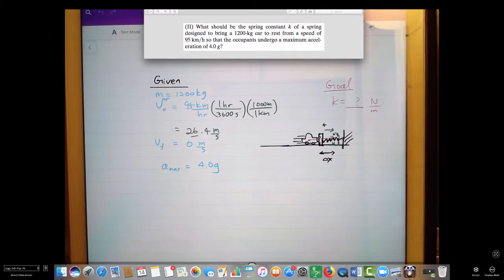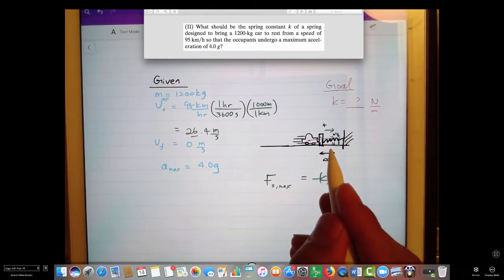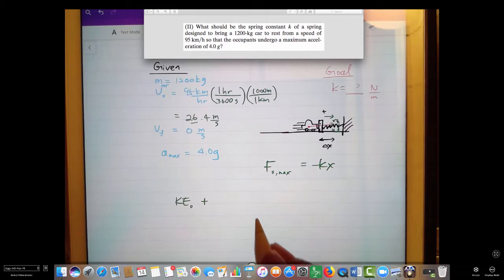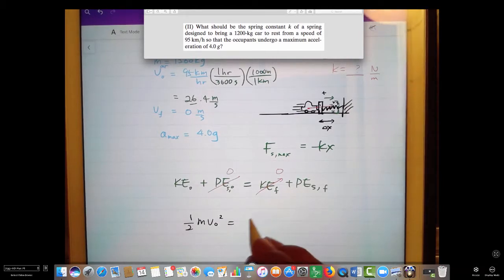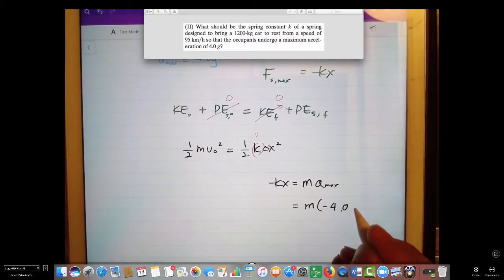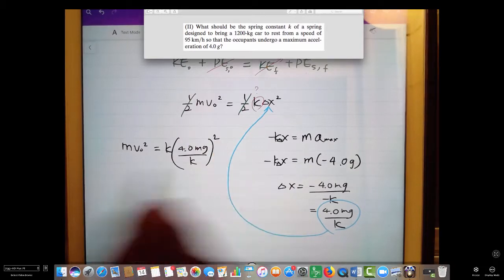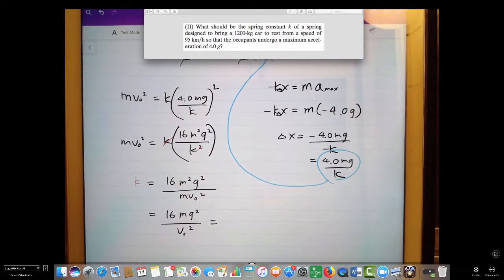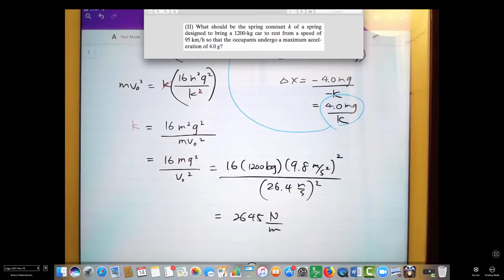[AP Physics 1] Conservation of Energy (SPE & KE)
AP Physics Work & Energy Giancoli 7ed. Ch. 6 #42

• Translational Kinetic Energy
• Hooke's Law